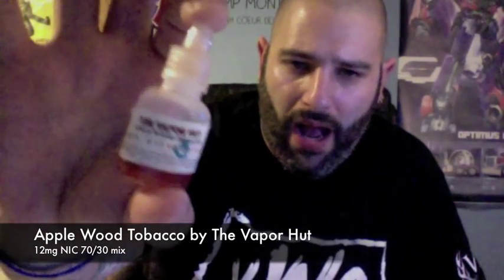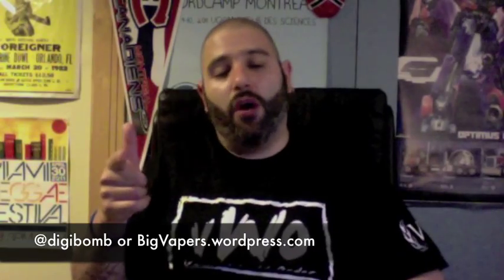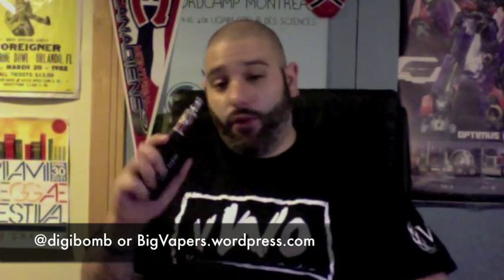Big Vapers eJuice review - Apple Wood Tobacco from the Vapor Hut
This is a pretty sweet Apple Wood Tobacco - if you dig sweeter tobacco flavours with a hint of apple this is for you.